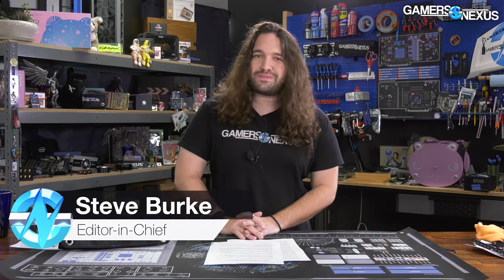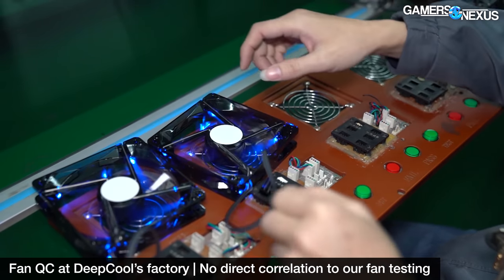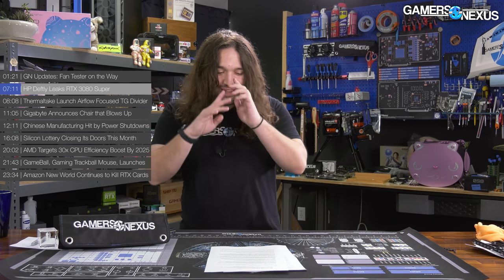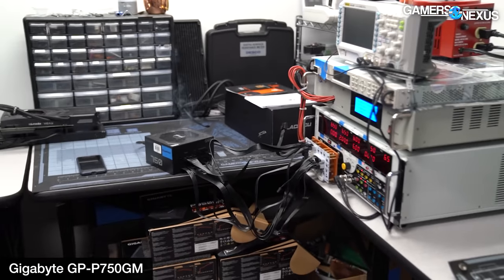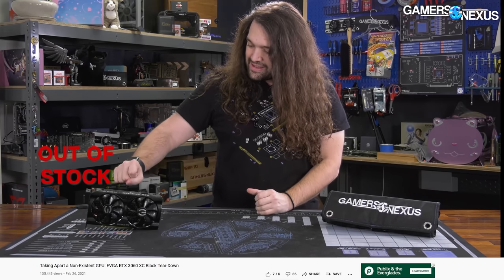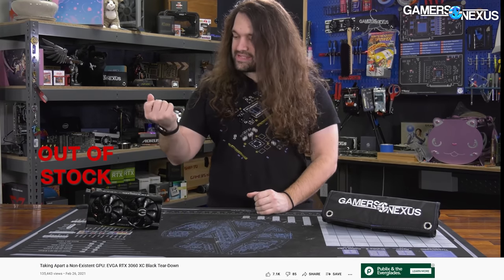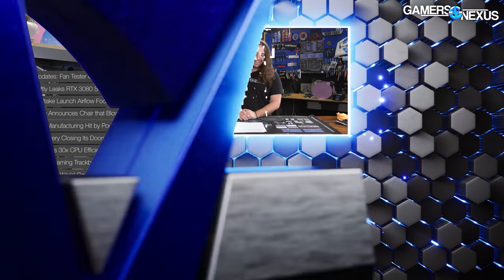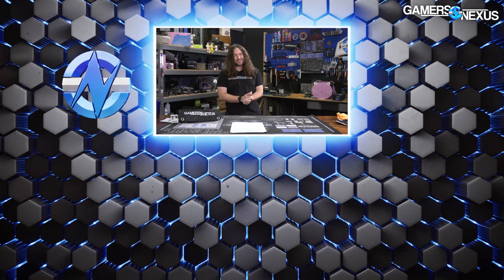HW News - Gigabyte Chair Blows Up, HP Leaks RTX 3080 Super, AMD 30x Gain in 4 Years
This week's hardware news talks about the NVIDIA RTX 3080 Super leak via HP, a new product that blows up from Gigabyte, Silicon Lottery shutting down, AMD's big goals, and more.

MODMATS ARE BACK IN STOCK AND SHIPPING NOW! If you've wanted one, this is your chance! We're already through half of the inventory from back orders, but we still have a good amount left -- if you've wanted one, jump on it. The Volt large modmat has been extremely popular and is available

And speaking of companies making poor decisions, we looked at some of the worst failures we’ve seen in prebuilts earlier this week

On the more positive side of things, Fractal’s rolling out their fix for the Fractal Torrent

TIMESTAMPS

00:00 - Recapping the Week
01:21 - GN Updates: Fan Tester on the Way
07:11 - HP Deftly Leaks RTX 3080 Super
08:08 - Thermaltake Launch Airflow Focused TG Divider
11:05 - Gigabyte Announces Chair that Blows Up
12:11 - Chinese Manufacturing Hit by Power Shutdowns
16:08 - Silicon Lottery Closing Its Doors This Month
20:02 - AMD Targets 30x CPU Efficiency Boost By 2025
21:43 - GameBall, Gaming Trackball Mouse, Launches
23:34 - Amazon New World Continues to Kill RTX Cards

Host, Editorial: Steve Burke
Editorial: Eric Hamilton
Video: Keegan Gallick